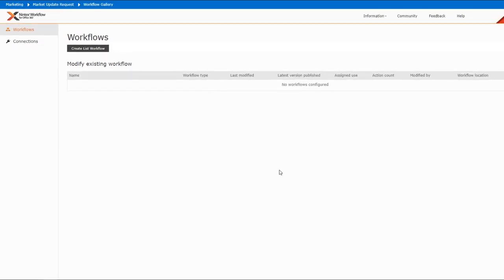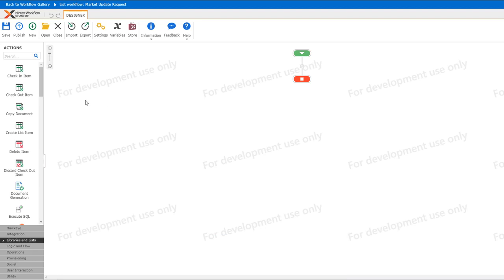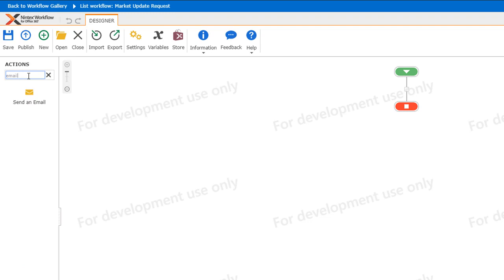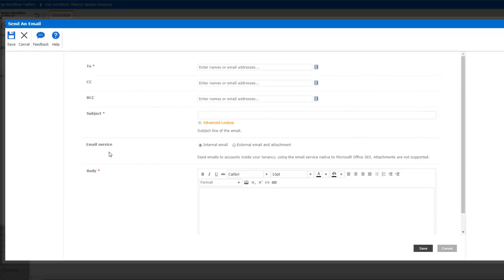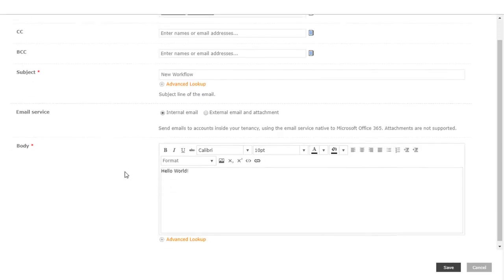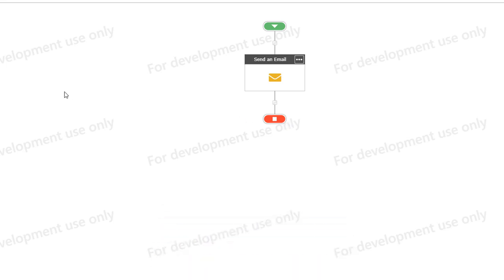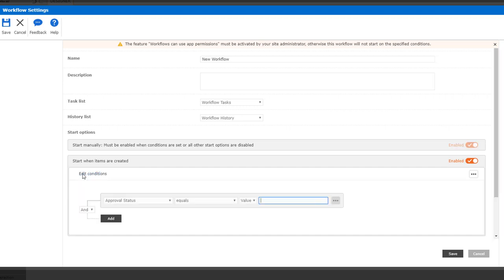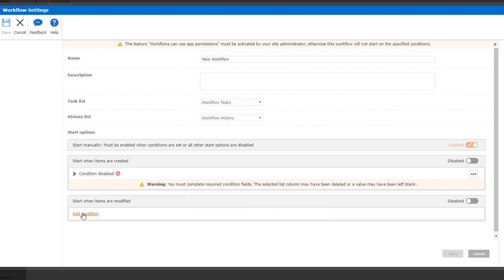Starting your workflows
Workflow overview

Nintex Workflow for SharePoint
To access Nintex Workflow from your SharePoint list, navigate to the list tab located at the top of the ribbon, and look for "Workflow Settings". From here, click on "Create a Workflow in Nintex Workflow".

Nintex Workflow for O365
To access Nintex Workflow from your O365 list, look for the Nintex Workflow icon at the top, which can be found next to the Nintex Forms icon.

Before building your first workflow, it is important to note that workflows in SharePoint and O365 are separated into different types:

- Site workflows are scoped to the site, allowing you to run workflows on a schedule.
- Library workflows are scoped to the document library, allowing you to automate the creation and update of documents in a library.
- List workflows are scoped to the list, allowing you to automate the creation and update of the of a list. For this course, we will focus on list workflows. Watch the following video to see how to get started.
That was our first glimpse into building workflows, or in this case, how to start them. It's important to remember a couple things before we continue:

- Workflow actions can be easily found on the "ACTIONS" panel on the left-hand side, where you can browse or search for them.
- Workflow actions can be dragged onto a pearl within the designer canvas, after which you can configure them individually. You can also copy actions along with their configurations onto another pearl.
- In general, workflows flow from top to bottom. The green icon at the top is where the workflow starts, and the red icon at the bottom is where the workflow ends.

Besides deciding what your workflow should do while it runs, you should also configure when and how it should start. This can be done with "Start Options" in both Nintex for O365 and Nintex for SharePoint:

SELF: Intro to Process Automation Techniques
Workflow overview